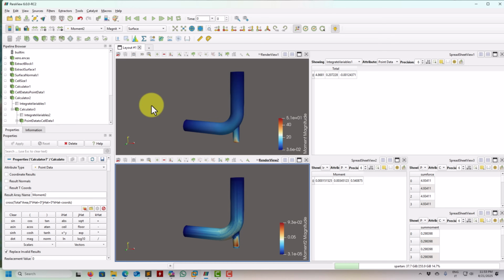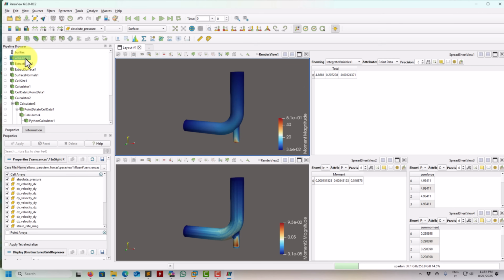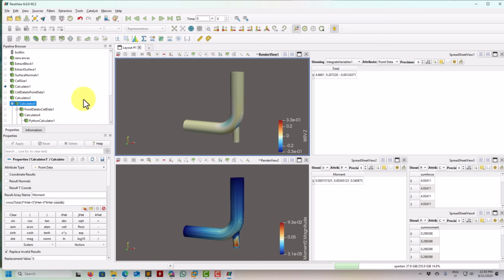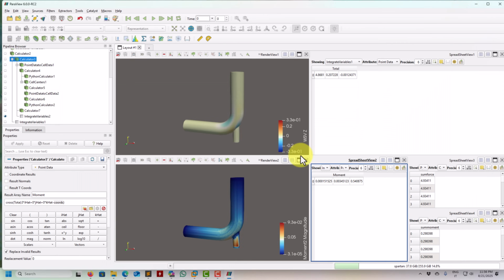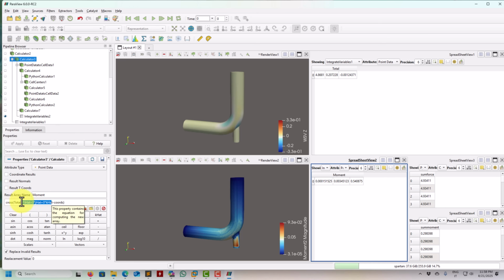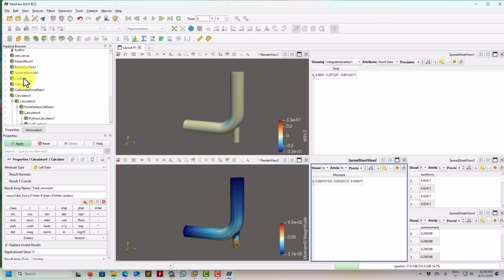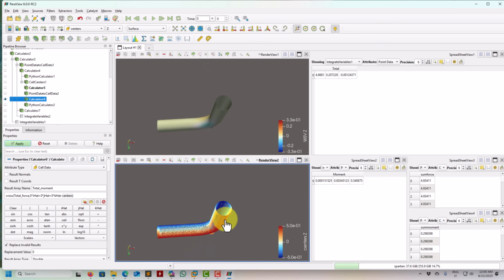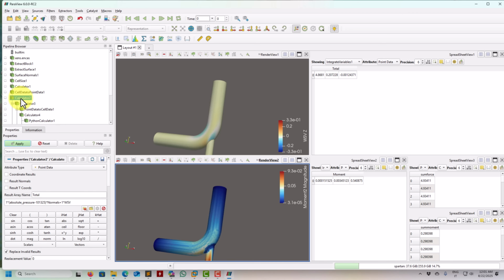🍪 CFD cookie - Computing pressure and viscous forces in paraview | Part 8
😛 Paraview  | How-to? | Advanced concepts | Tips and tricks

Let’s now compute the moments. This step is straightforward since we already have the forces. Additionally, we share some useful tips and tricks to help streamline the process.

In this video, we use a dataset coming from Ansys Fluent.

If you ever need to compute pressure and viscous forces in ParaView, here’s a step-by-step guide to help you through the process. Keep in mind that any decent solver should already provide accurate pressure and viscous force values. Therefore, avoid replacing those results with values computed in ParaView, which are primarily useful for visualization or qualitative analysis.

This CFD cookie is based on paraview 6, but the general guidelines and standard practices should work with older paraview versions.